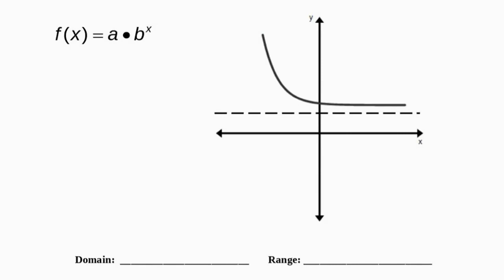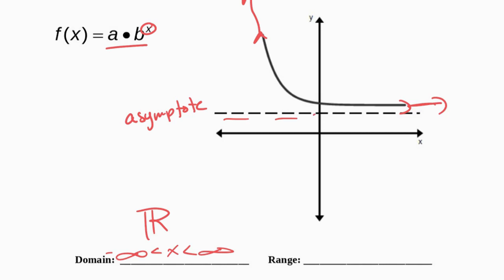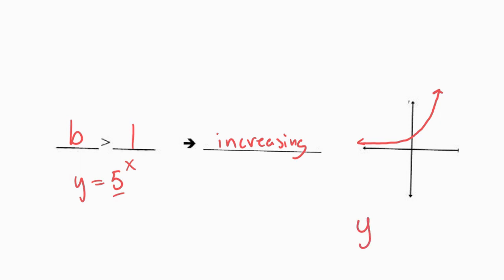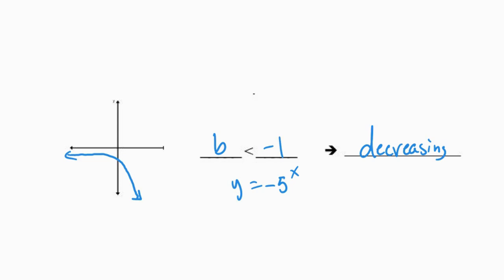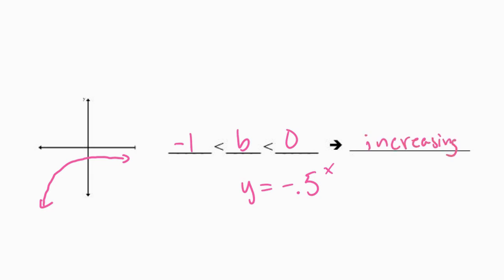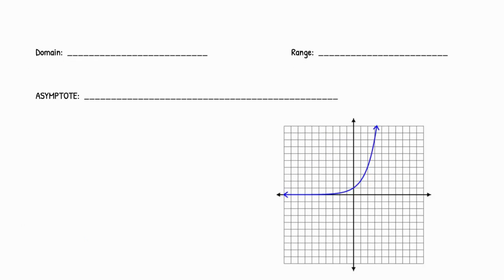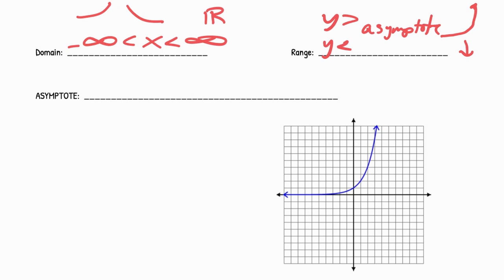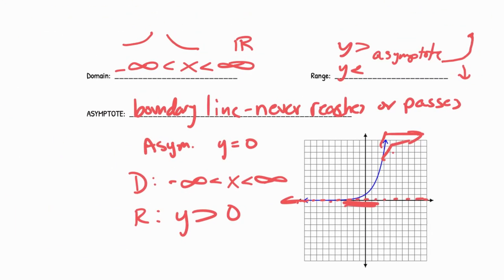Exponential Functions and Features